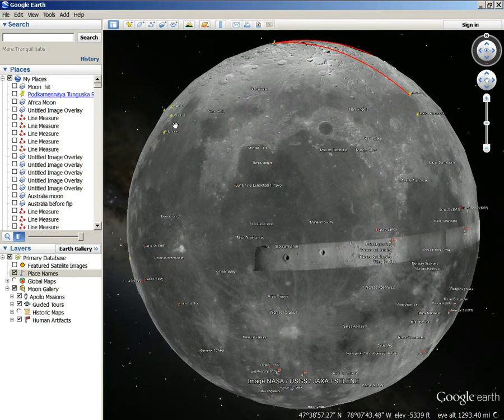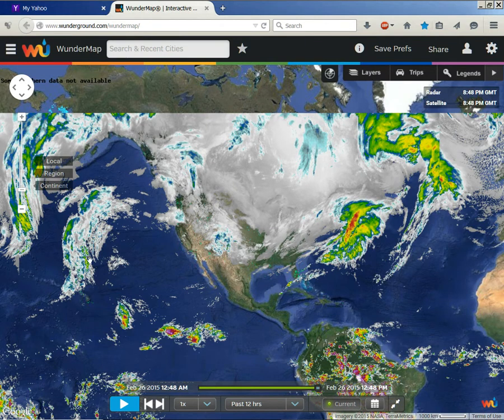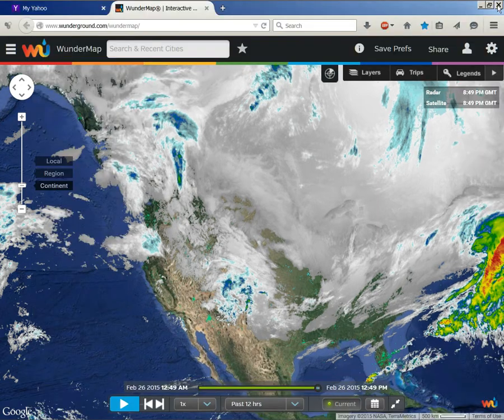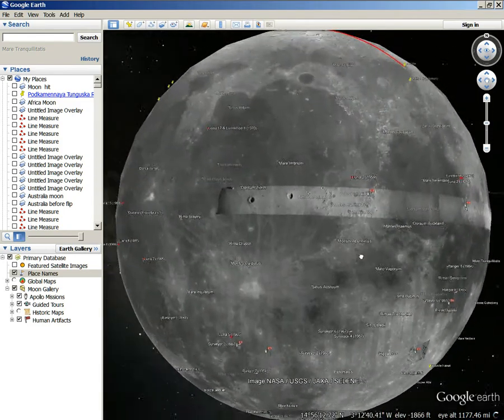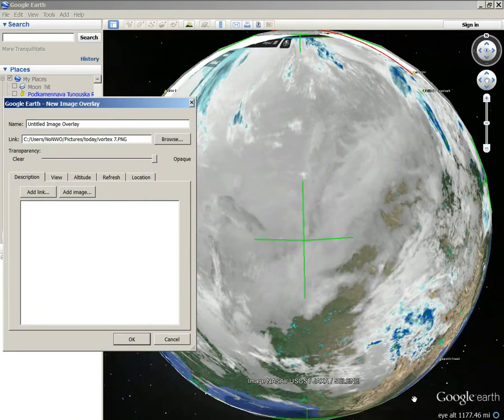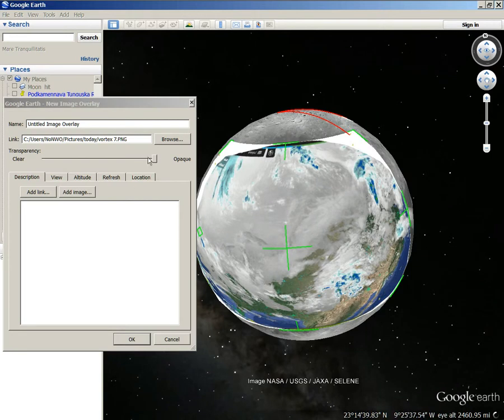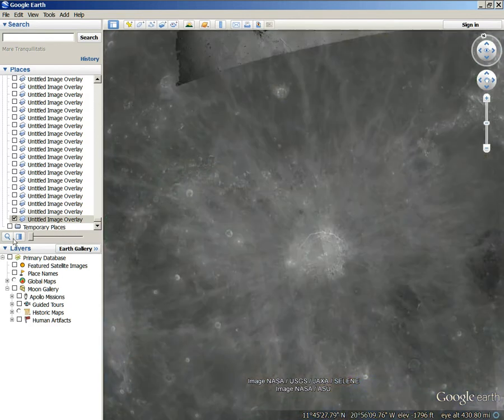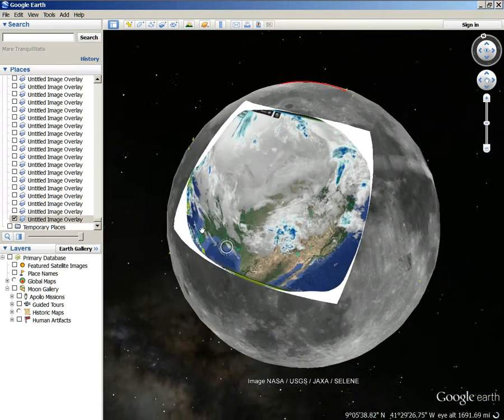The Weather and the Moon Will Take The Mystery Out Of History